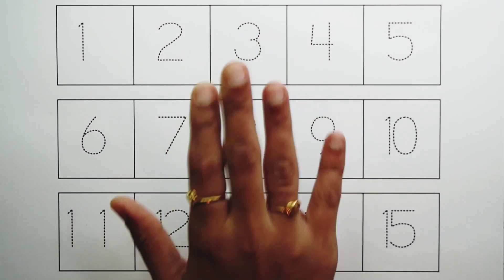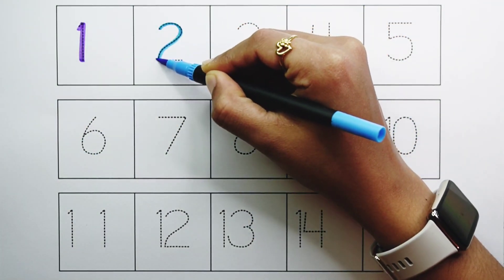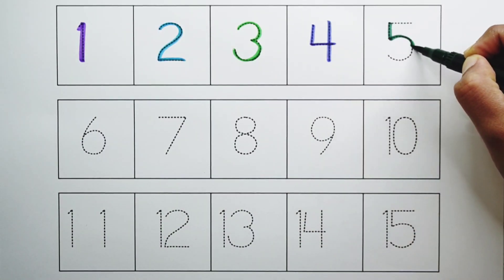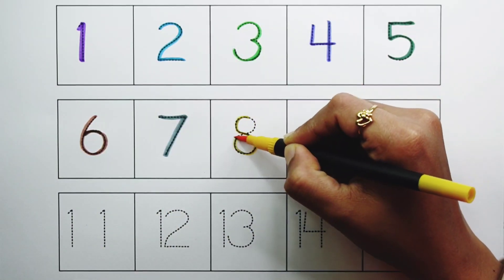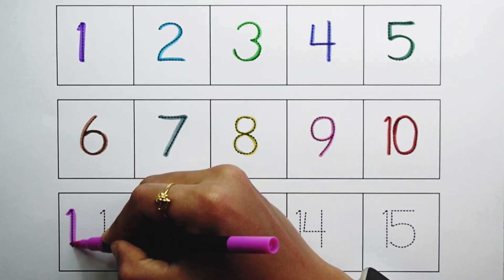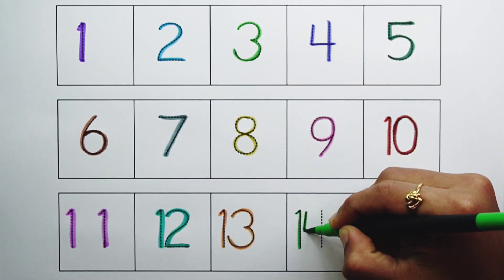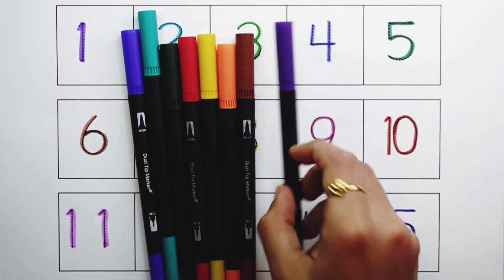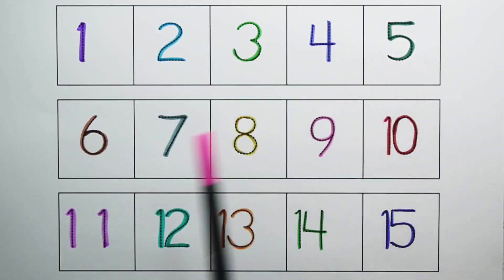Learn to count numbers for kids | Numbers Counting 1 to 100, count 123 | Preschool Learning videos